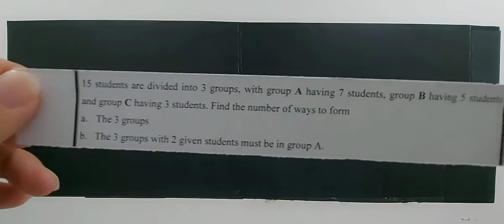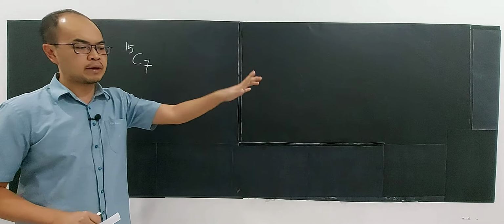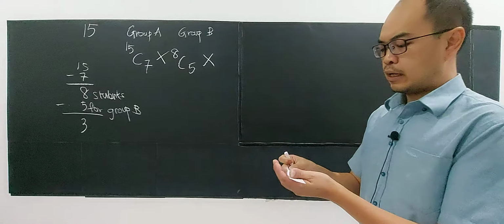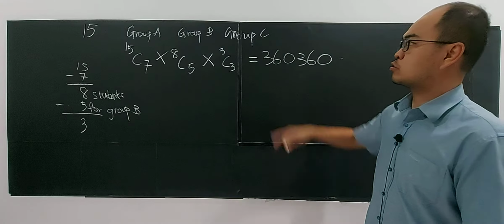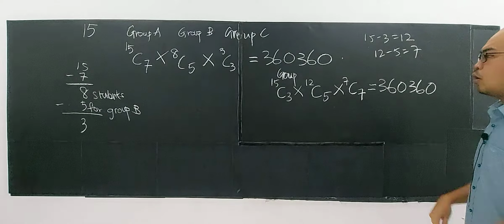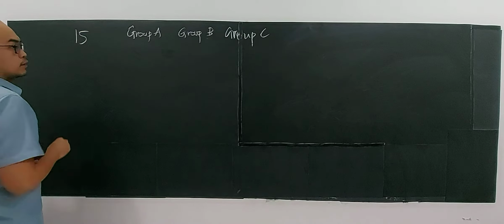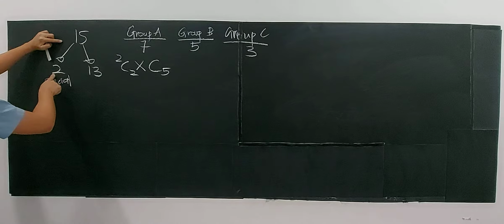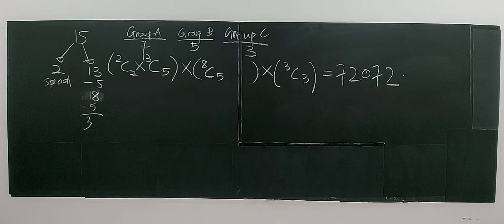Combinations 11 (STPM/Pre-U)